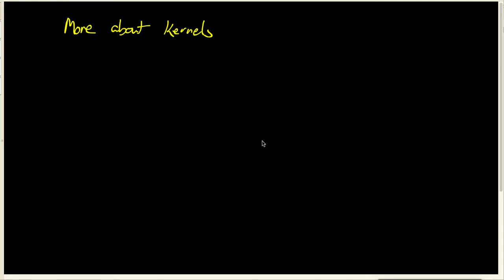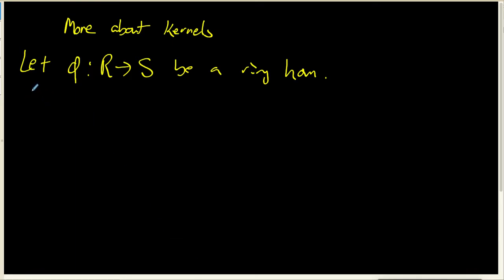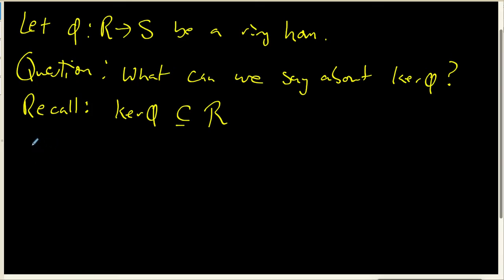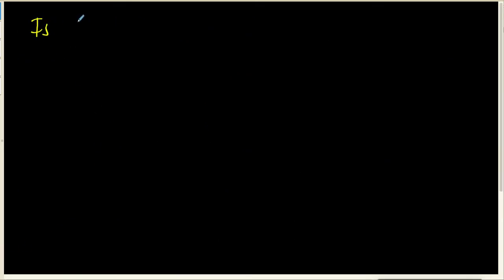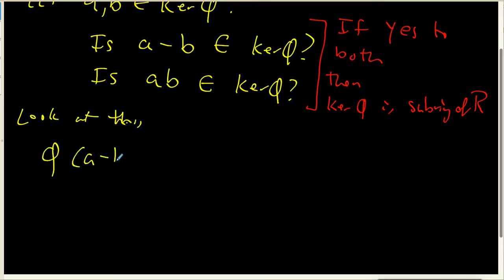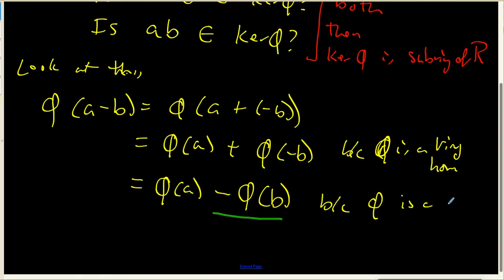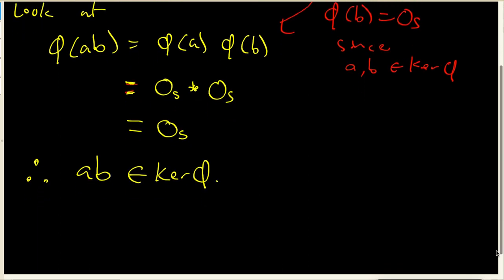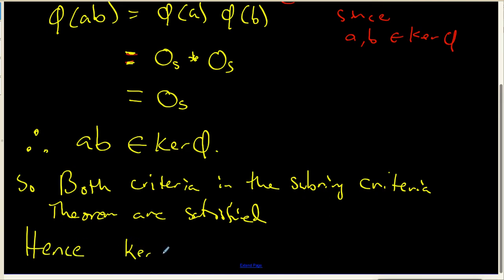24 Is the kernel a subring?